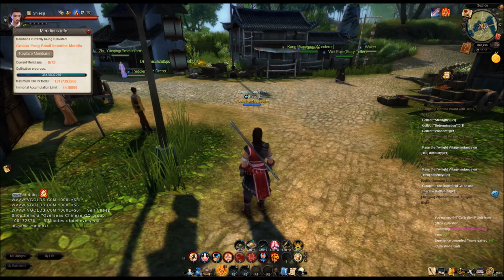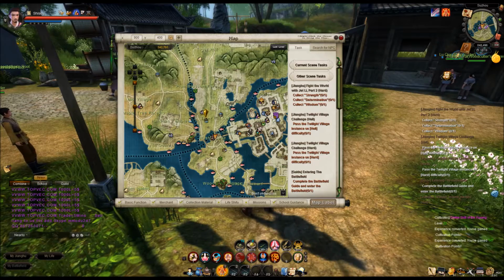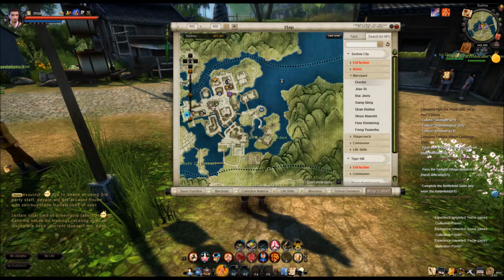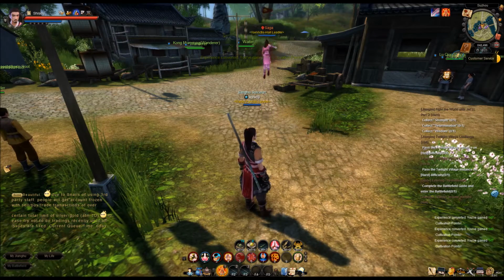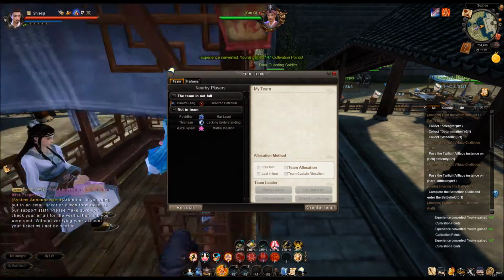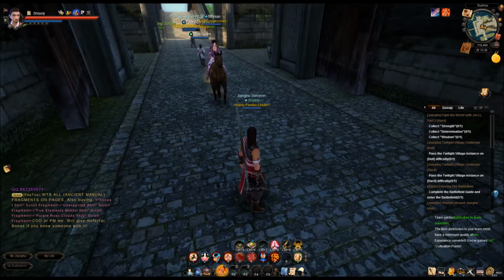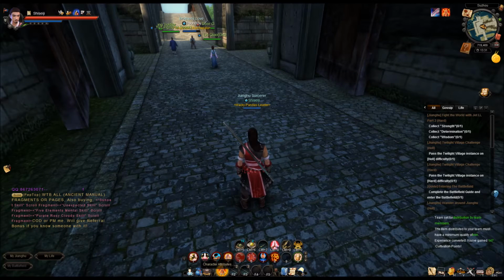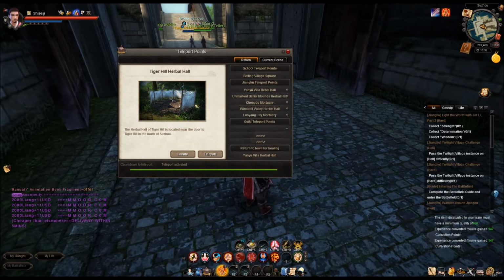Age of Wushu Casual Guide: The User Interface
The User Interface in Age of Wushu has a lot to offer, I show you how to find what you need.